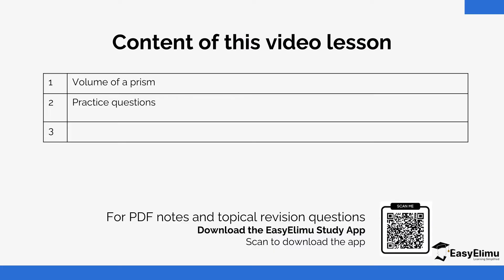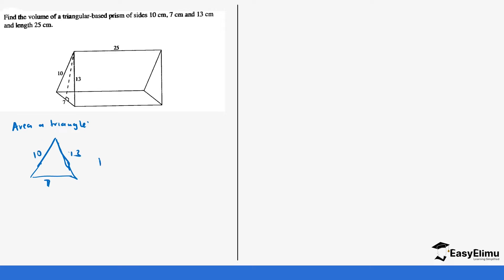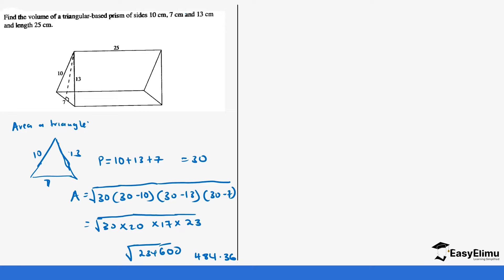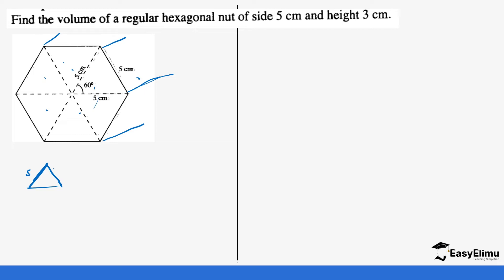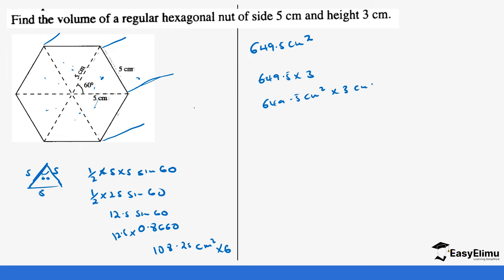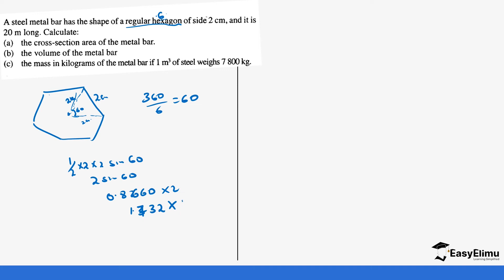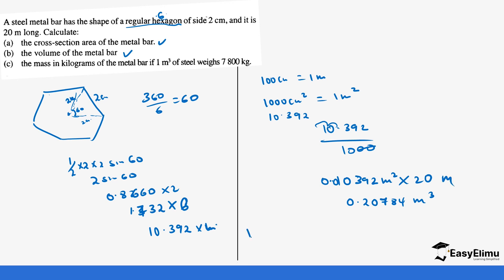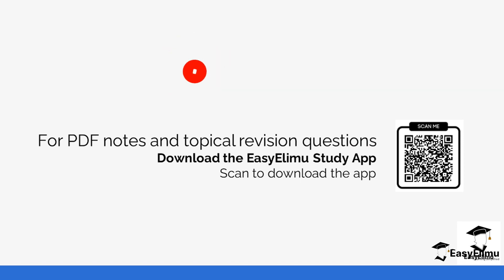How to Calculate The Volume of a Prism ( Lesson 1 of 6)